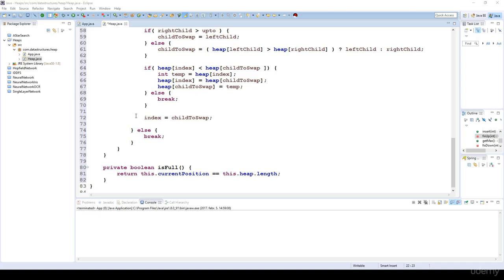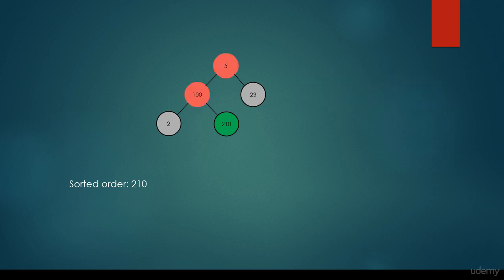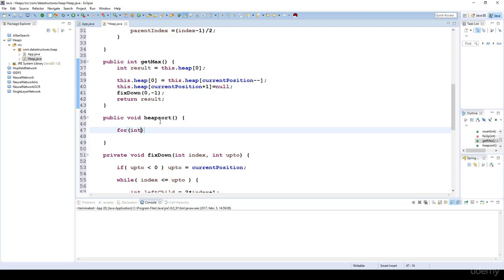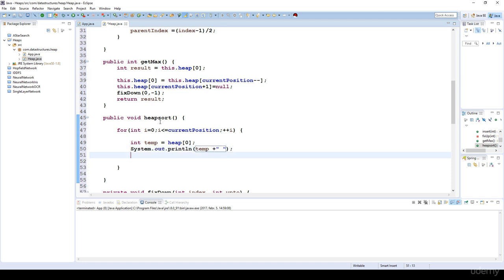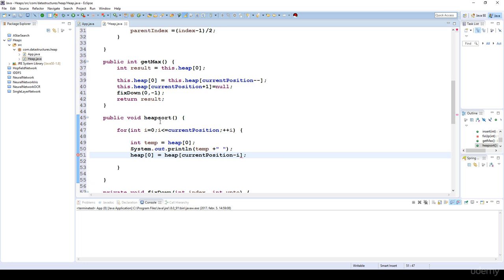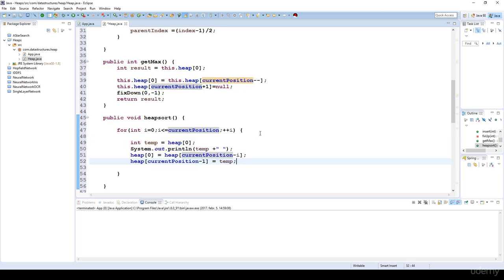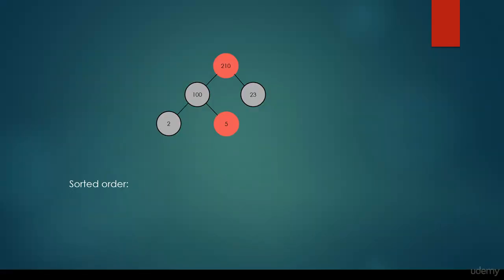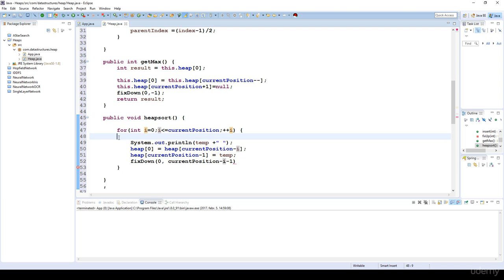Heap implementation heapsort